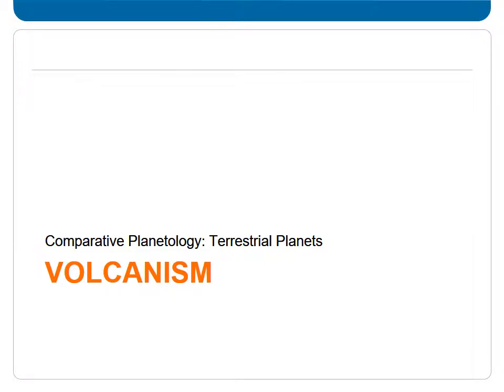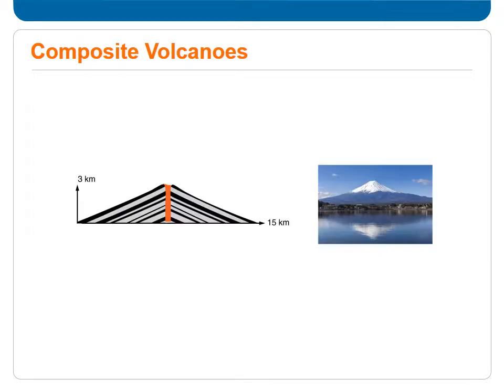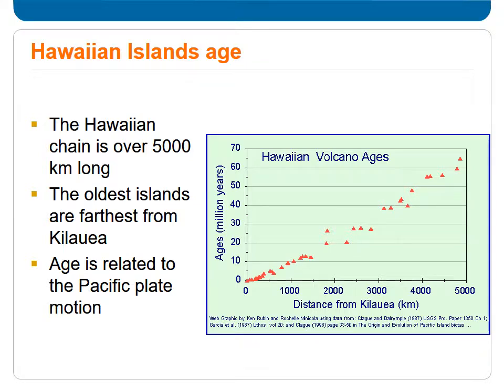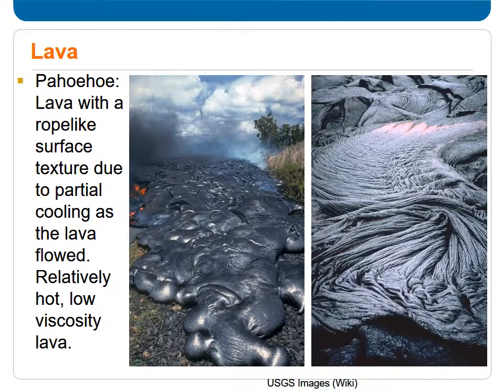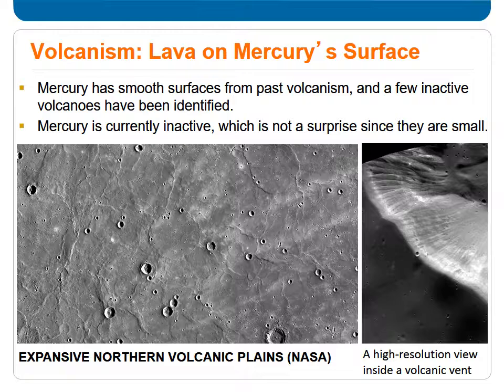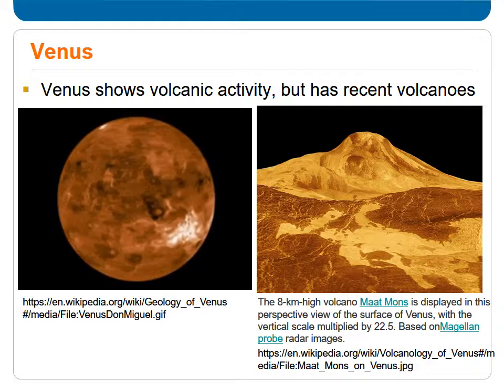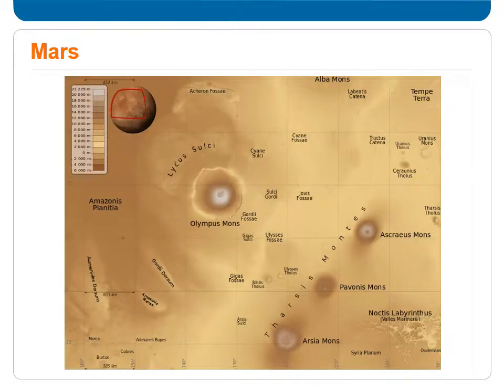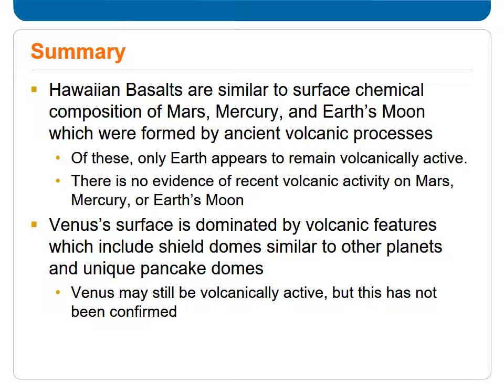Ch06 05 Volcanism